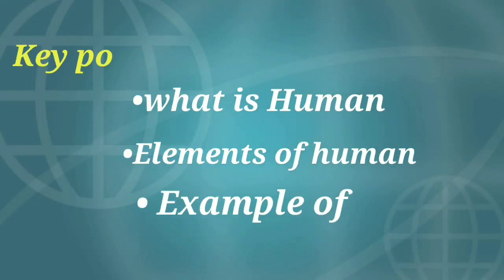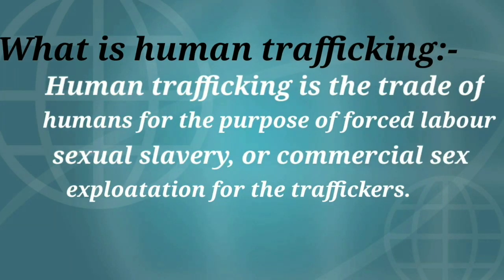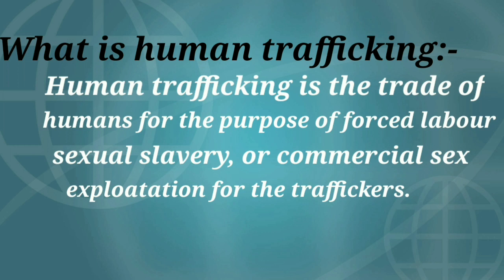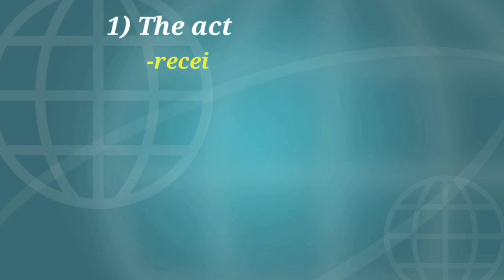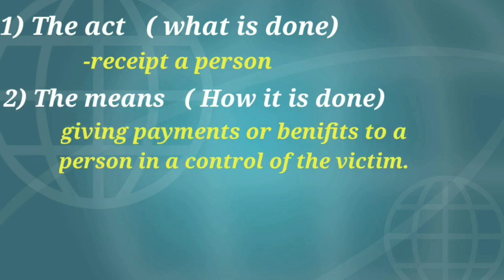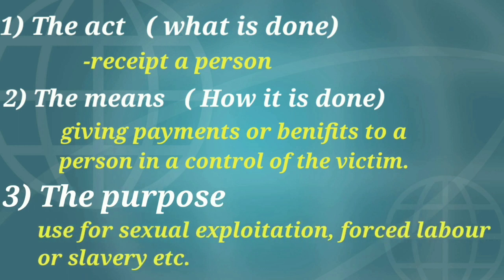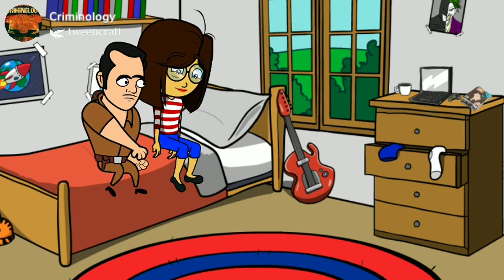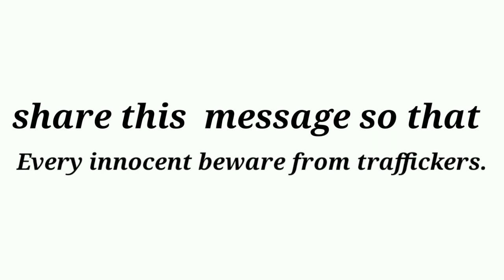What is Human trafficking | Human Trafficking definition | Official Criminology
What is Human trafficking | Human Trafficking definition | Human Trafficking signs

Human trafficking involves the use of force fraud to obtain some type of labour or commercial sex acts.
Every year thousands of people are trafficked world wide.